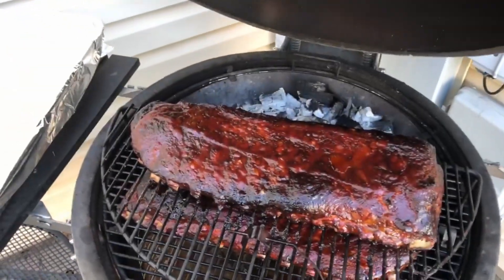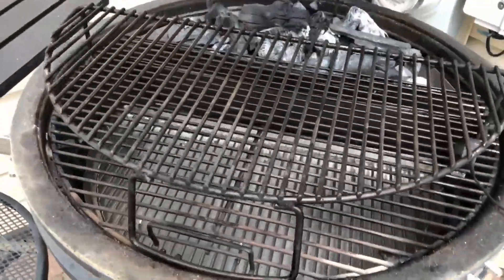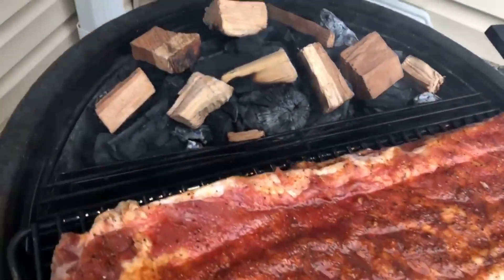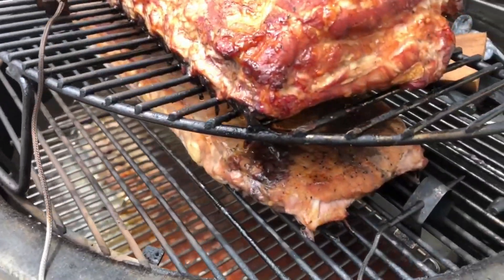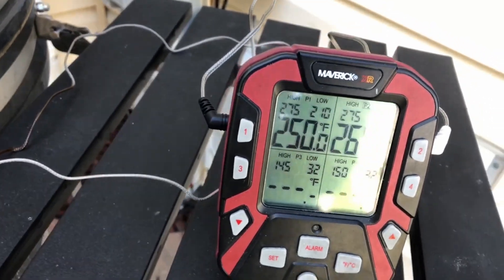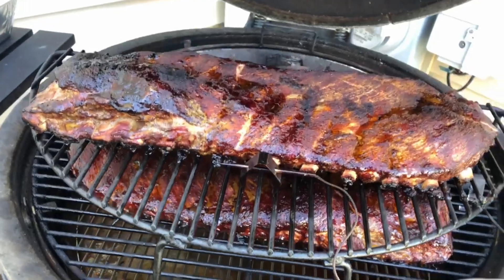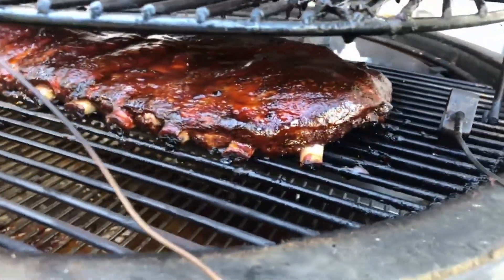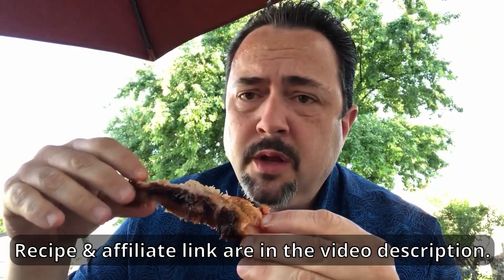St. Louis Trimmed Spare Ribs on the Slow 'N Sear Kamado in Turbo Slow Mode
I decided to whip up a couple slabs of St. Louis cut spare ribs on my SNS Kamado. Dry rubbed, apple wood smoked, and coated with a sweet tomato based BBQ sauce, it turned out very well.

Recipe Ingredients:
Two slabs of spare ribs with rib tips trimmed off and membrane removed.
Either cook the rib tips on the side or vacuum seal them and throw in the freezer for another day.
Your favorite BBQ Rub. I used a combination of salt,
and

Elk-Creek AP Rub
Your favorite BBQ sauce. I used Famous Dave's Rich and Sassy
Apple wood for smoke.